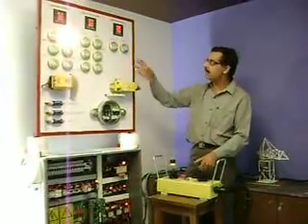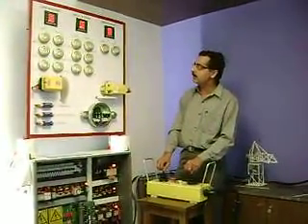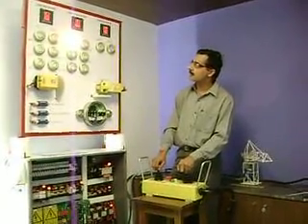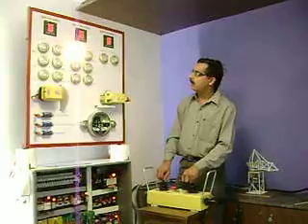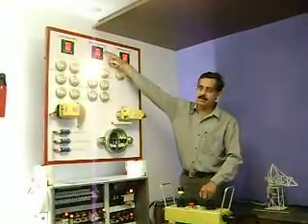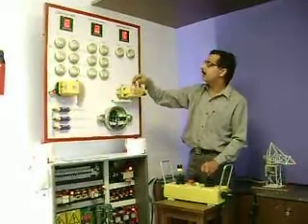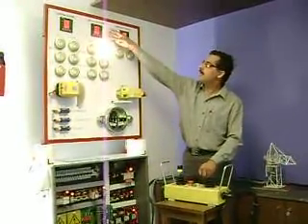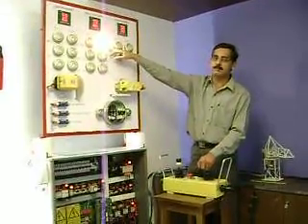potain tower crane training simulator-India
The training simulator is for Potain Tower crane, assembled in Manitowoc Crane Care office,gurgaon.This is the working model shoowing how the different mechanisms of hoist, trolley and swing , contactors movements with respect to the control lever movements, showing how the various safety devices work, etc.